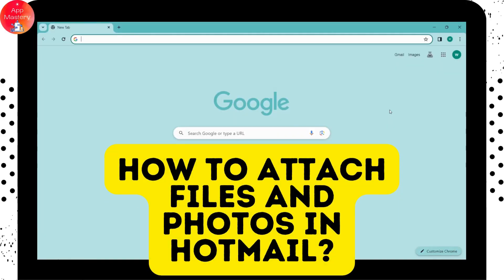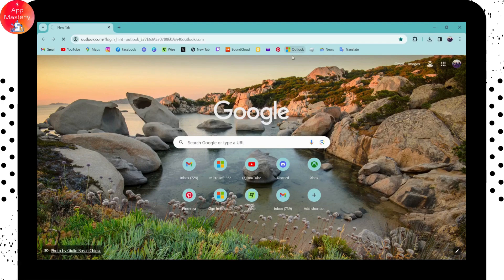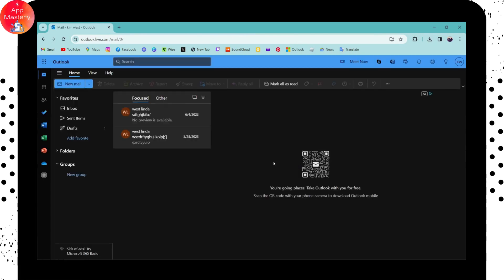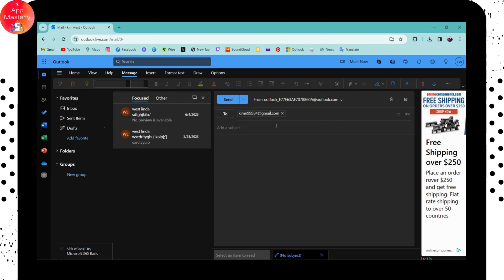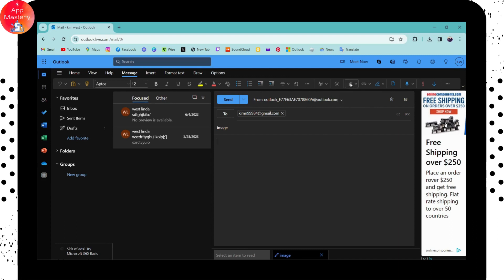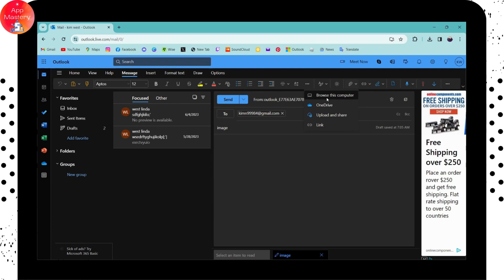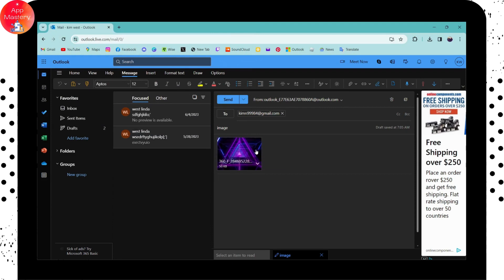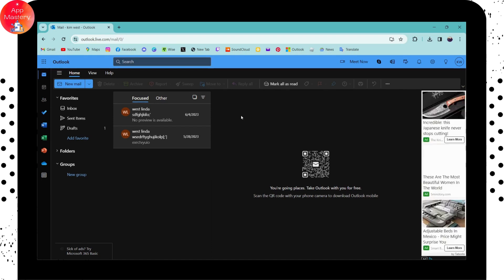How To Attach Files And Photos In Hotmail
Welcome to App Mastery! Need to send important files or memorable photos through your Hotmail account? In this step-by-step tutorial, we'll guide you on how to attach files and photos in Hotmail effortlessly. From documents to pictures, learn the ins and outs of Hotmail email attachments.